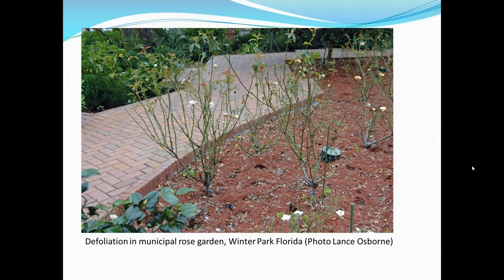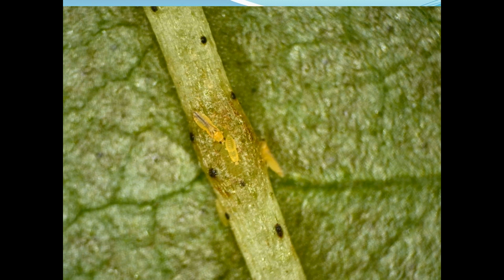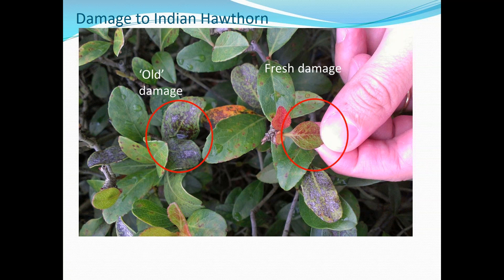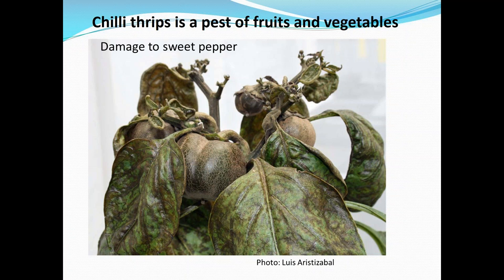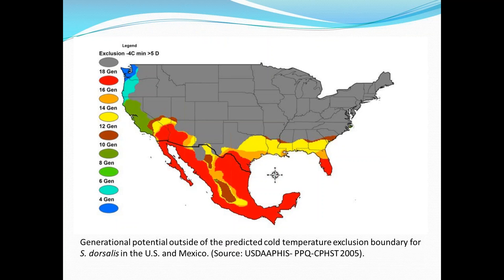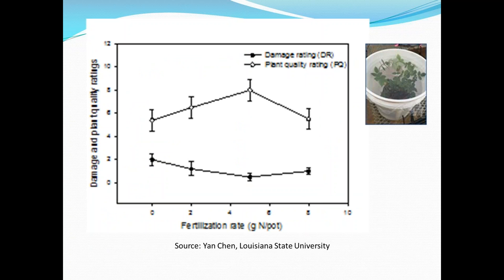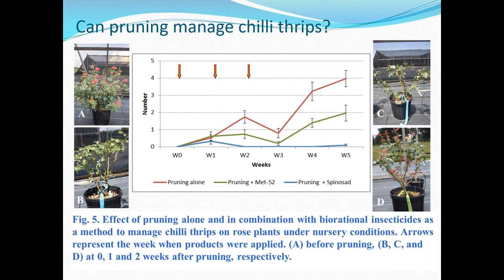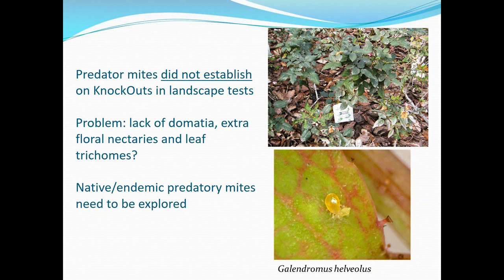2017 03 08 11 05 Chilli thrips, an emerging pest of roses in Texas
Since it was first detected in Texas in 2005, chilli thrips has spread to several counties and continues to impact roses and other plants in the landscape. The pest is hard to spot, and symptoms may be mistaken for leaf rust, rose rosette disease or other causes. Join the webinar to learn how to detect this pest and help manage it as it continues to spreads throughout the state. For this and other green industry webinars, please go